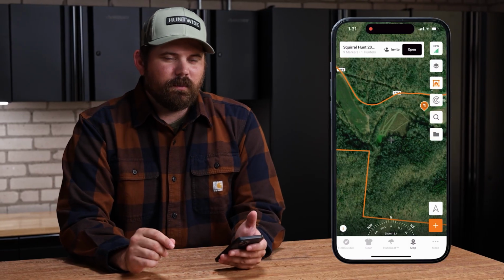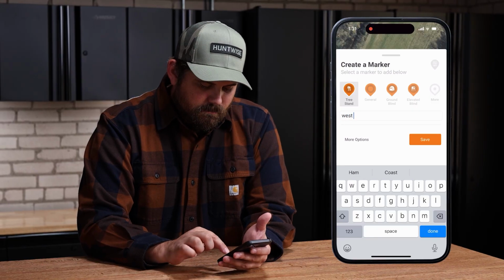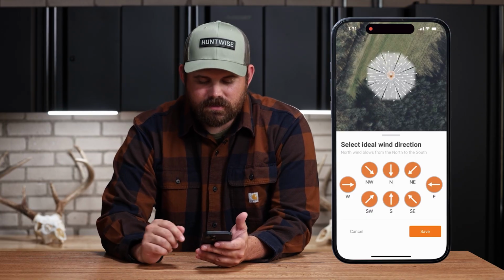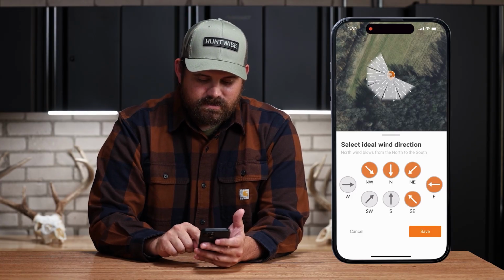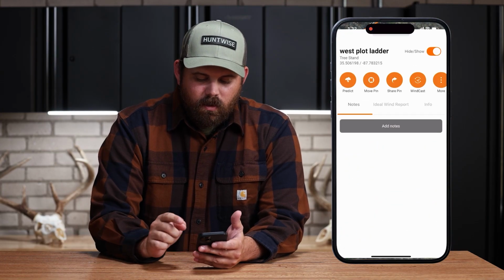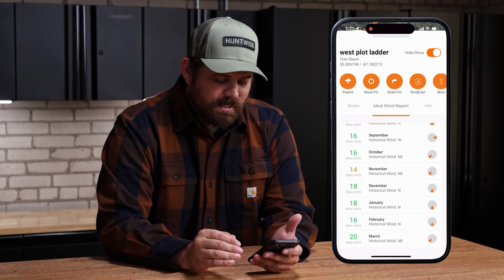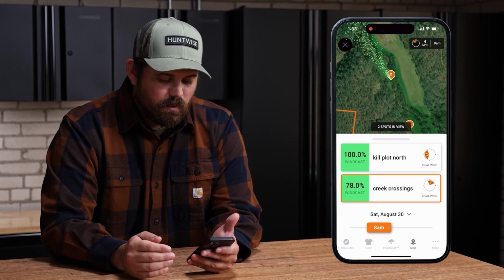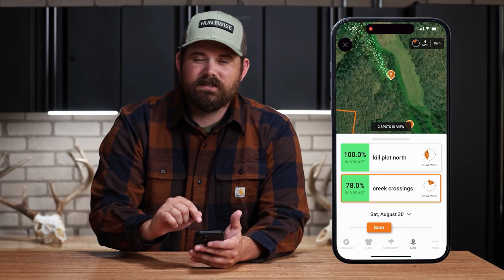How to Predict Wind Direction with WindCast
Wind can make or break a hunt. This tutorial covers how WindCast predicts wind direction so you know when the breeze favors your setup. Learn how to set ideal wind directions for your markers, read the report, and let the data tell you which stand fits the conditions and which ones to save for later—just one more way the HuntWise hunting app gives you the edge.

Learn more about HuntWise via our website, and download the HuntWise app on your iOS or Android device.